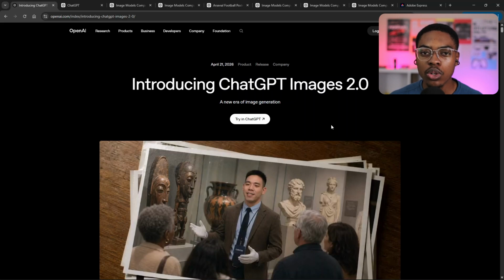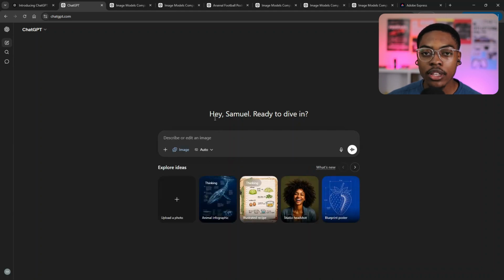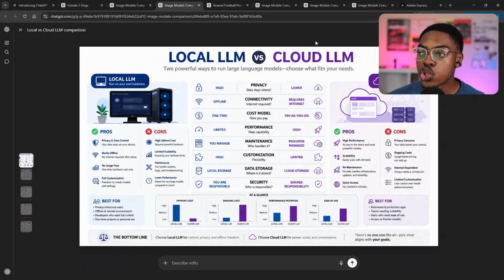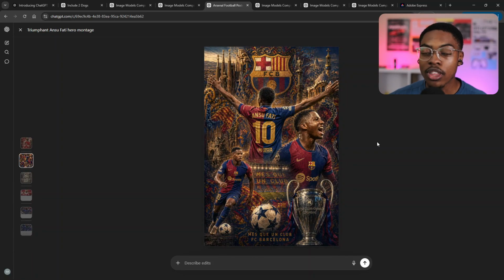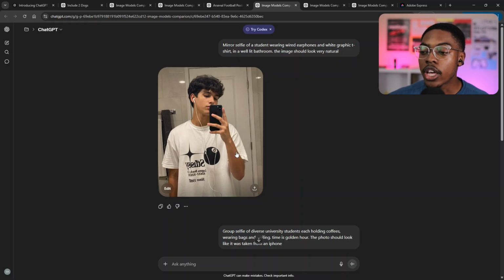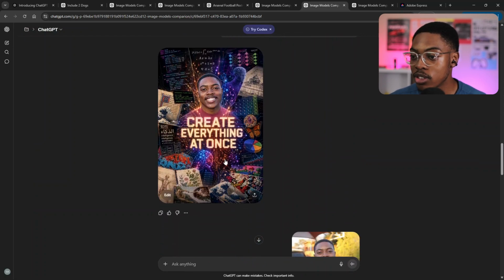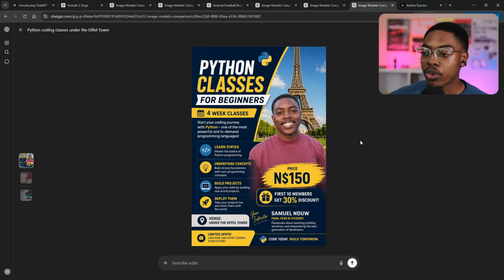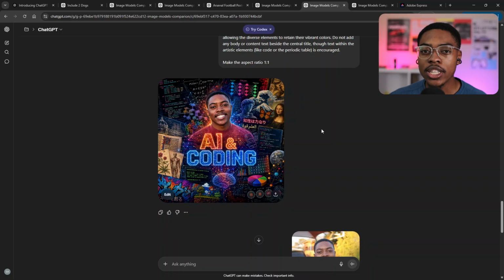How Good is ChatGPT Image 2.0 (Full Review + Tests) | Better than Nano Banana?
GPT-Image-2.0 has just released and these were my results after using it. It performs far better than expected and is a great leap compared to OpenAI's previous model Dall-E 3 and its rival Nano Banana. I really want to see what more use cases come out of this model.

0:00 Introduction
2:00 Demo
2:43 YouTube Thumbnails
4:11 Infographics
5:41 Football Posters
7:57 Natural Selfies
9:28 Art
11:42 Event Posters
13:57 My Thoughts
14:59 Outro